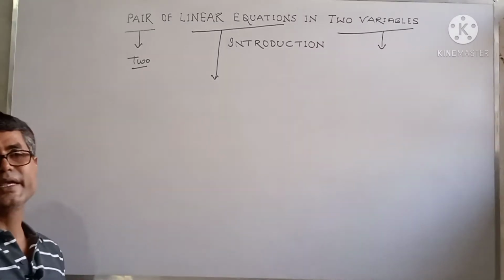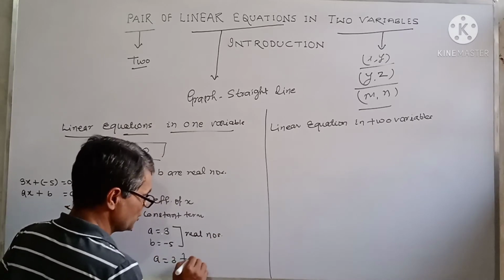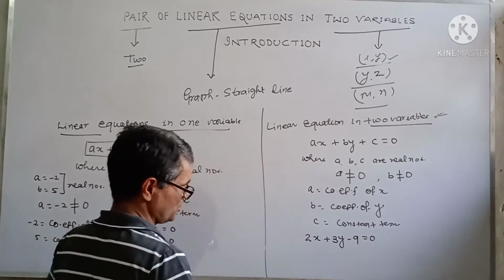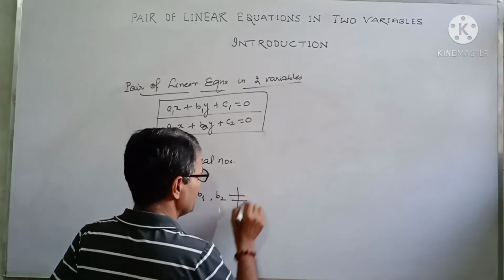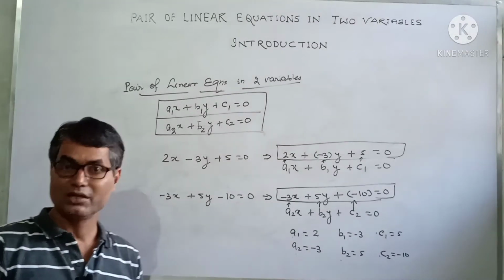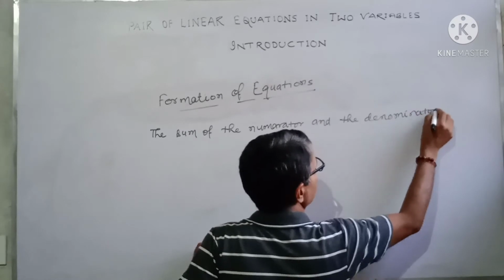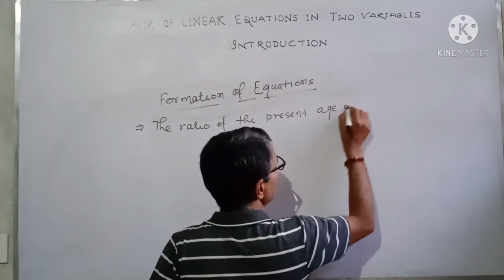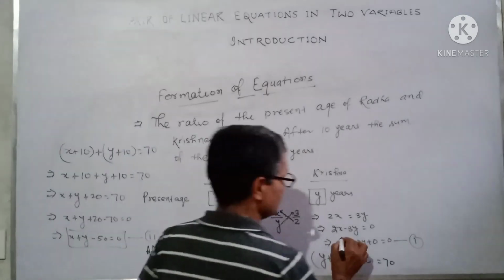P̲a̲i̲r̲ o̲f̲ L̲i̲n̲e̲a̲r̲ E̲q̲u̲a̲t̲i̲o̲n̲s̲ i̲n̲ T̲w̲o̲ V̲a̲r̲i̲a̲b̲l̲e̲s̲#̲ L̲e̲c̲t̲u̲r̲e̲ 1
I̲n̲t̲r̲o̲d̲u̲c̲t̲i̲o̲n̲